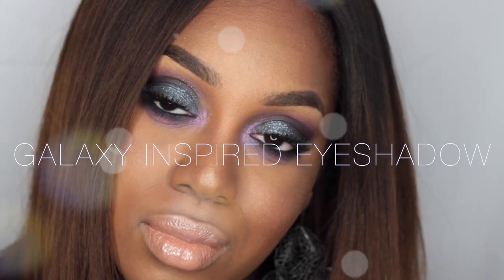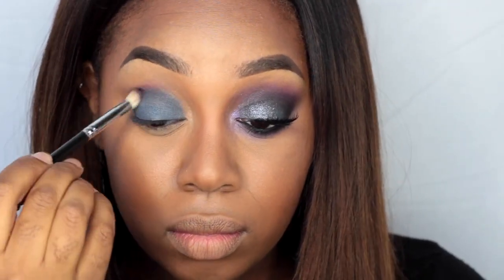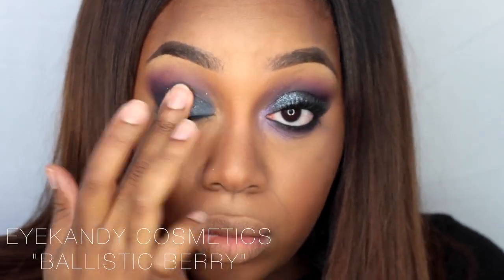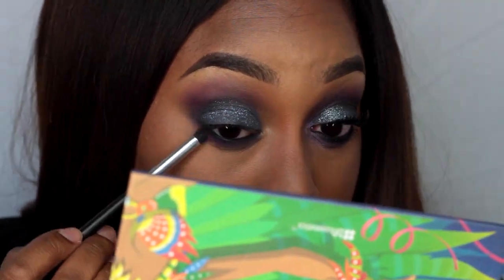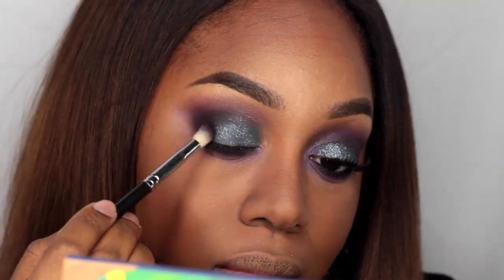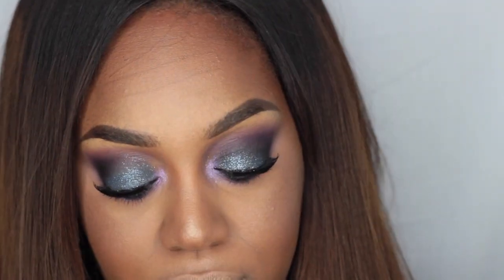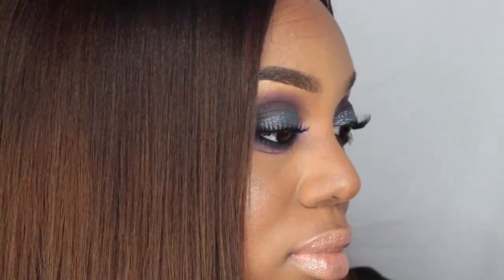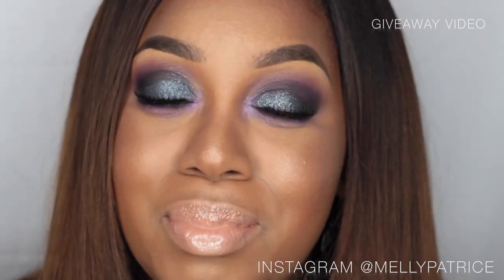Glitter Smokey Eye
I get a lot of questions about my camera and lighting so I've listed the info below.